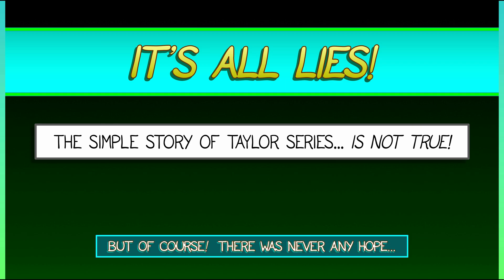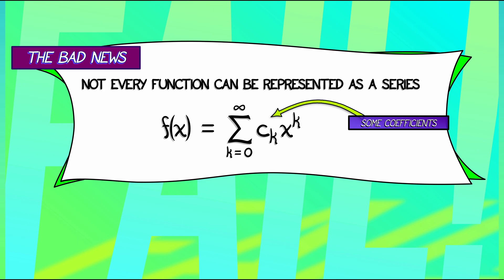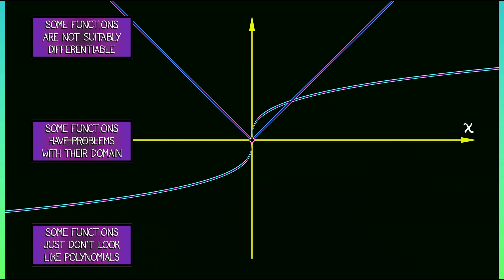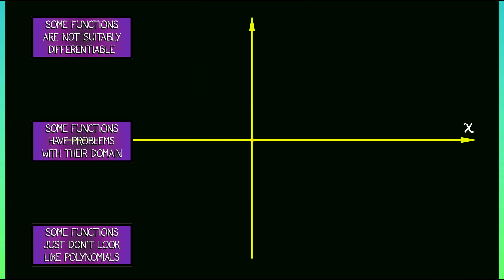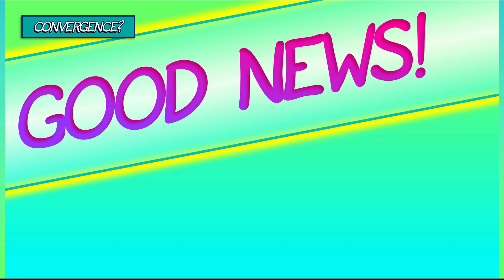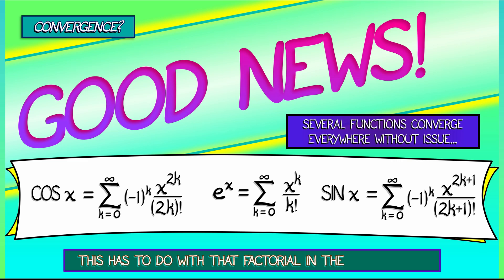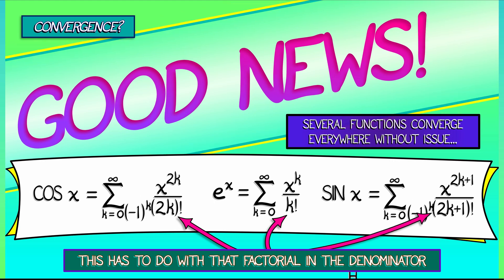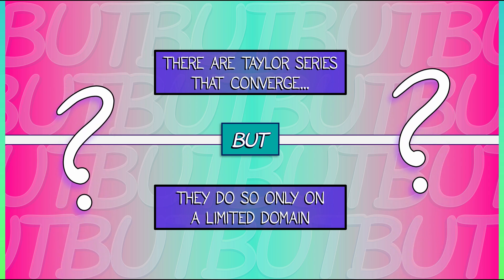CalcGREEN 1 : Ch. 5.1 : Convergence Issues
Sadly, not all functions have well-defined Taylor series; nor do they necessarily converge everywhere. The good news? The exponential series and everything we've derived from it are good. But...